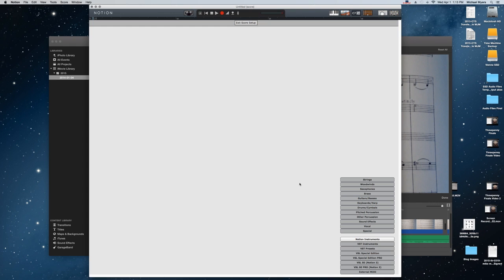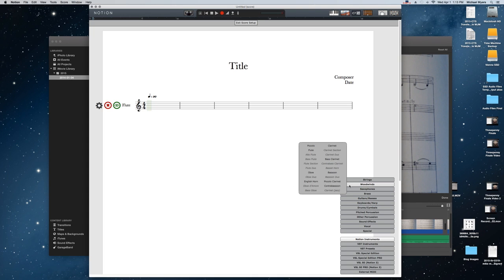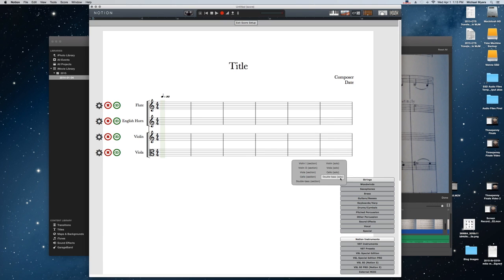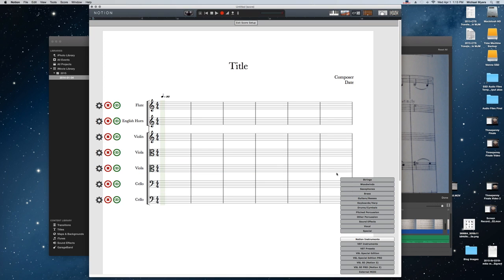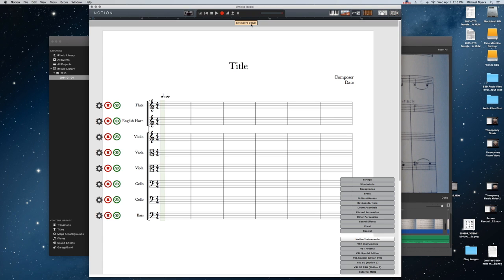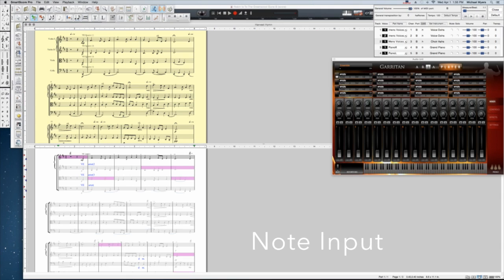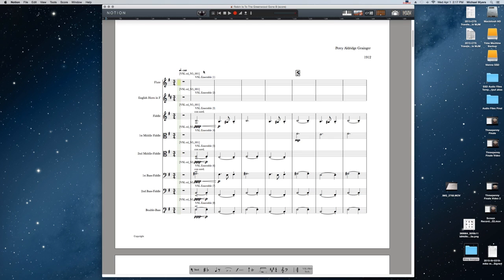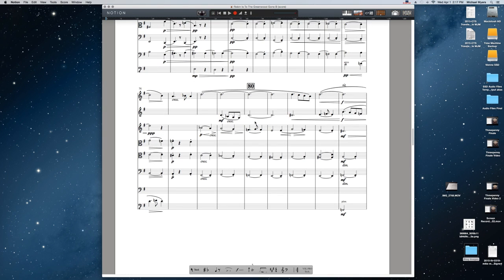The Robin Project - Part 2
Part 2 of a Notion/VSL Project.